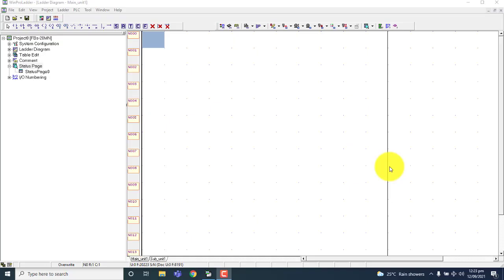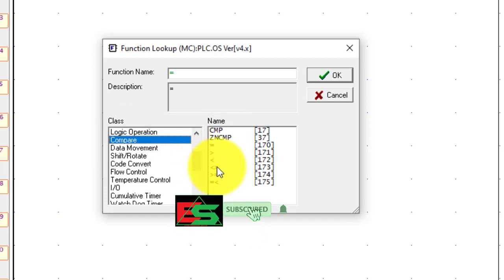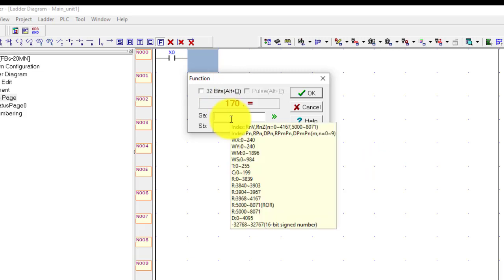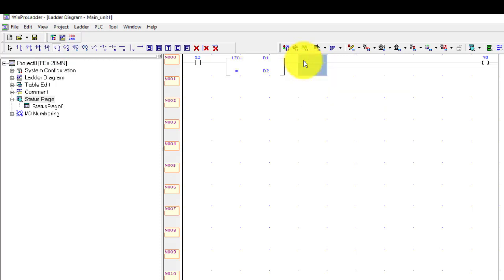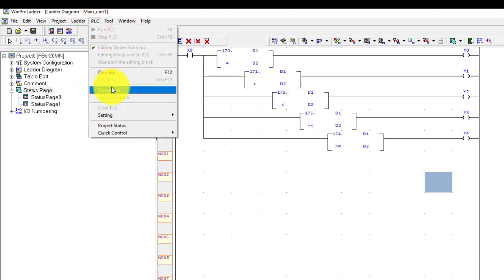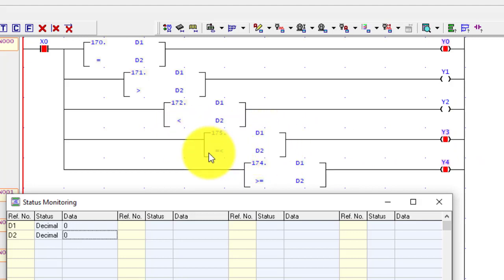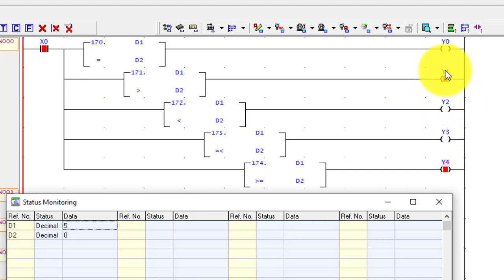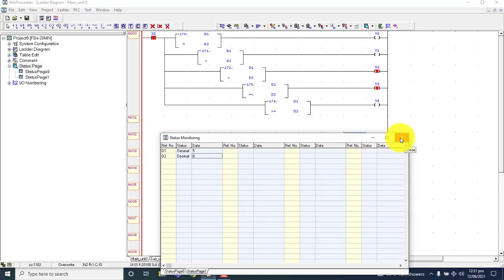08-How to use Comparisons Commands Equal(=), Less than, Equal Than, in Fatek PLC | Comparison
00:00  Introduction of Ayyan Engineering Solutions
00:30 introduction of comparison Commands
03:50 Equal command(=)
04:00 Greater than
04:35  Less than
05:03  Equal Less than
05:22 Equal Greater than
07:00  Simulation works